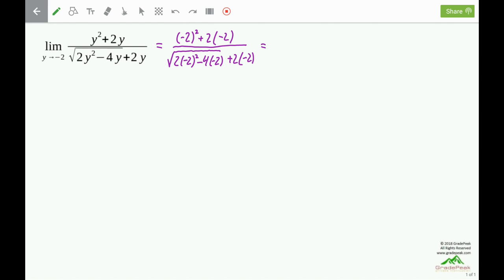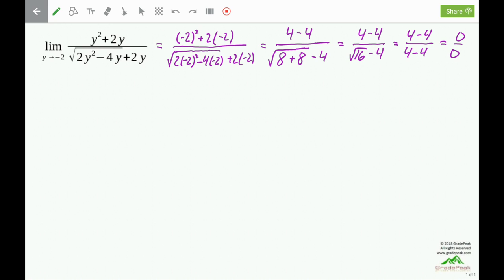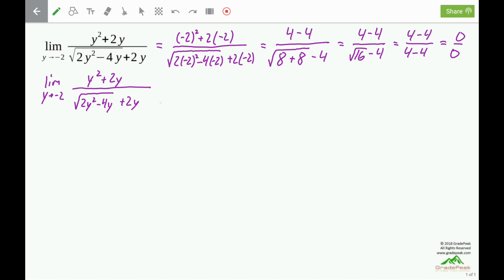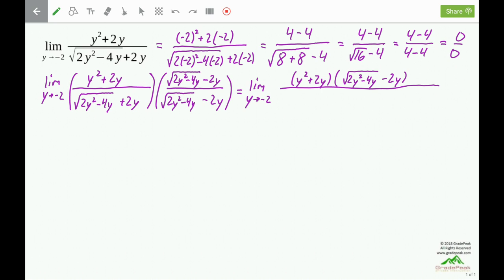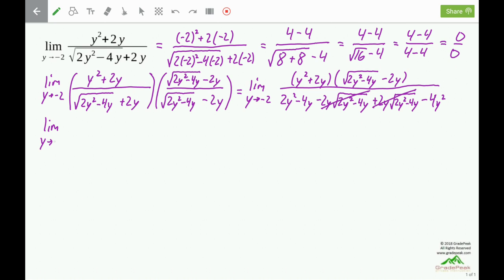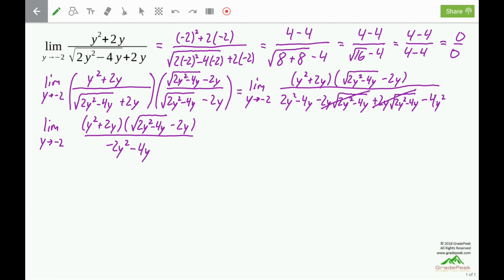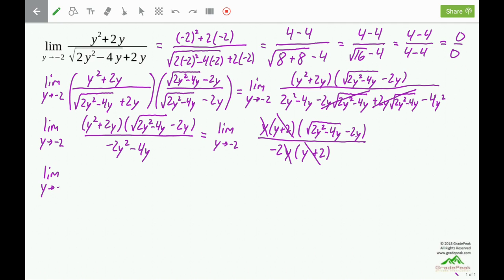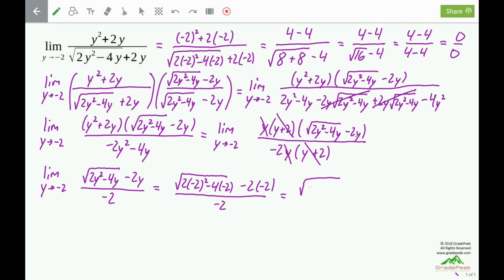GradePeak Calculus 1 Zero Over Zero Indeterminate Form Limit 6 04